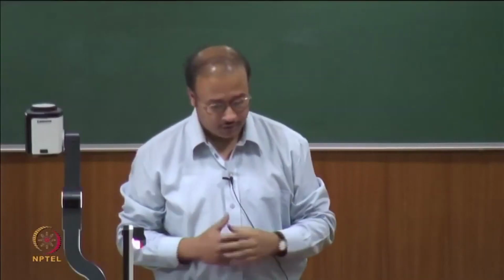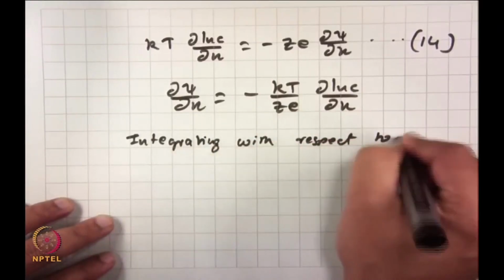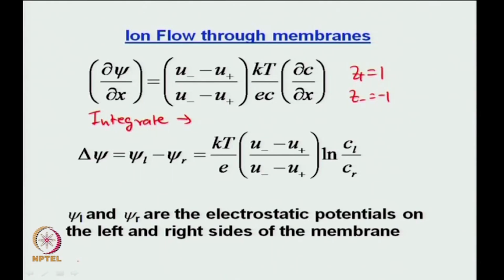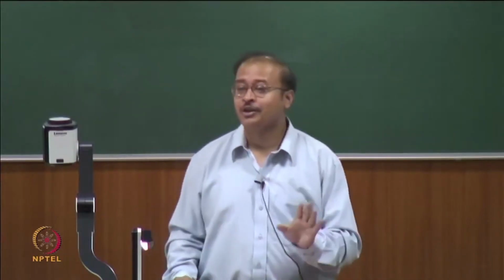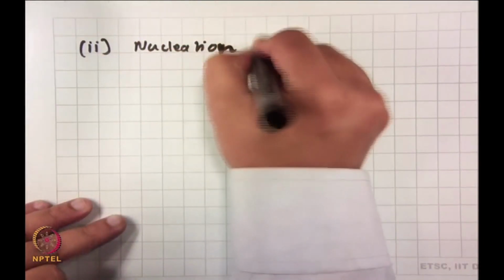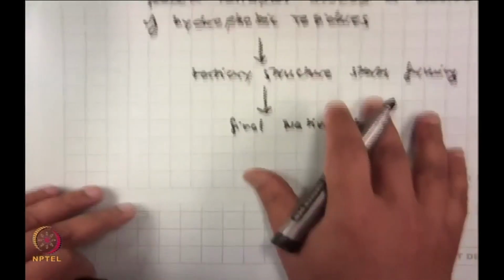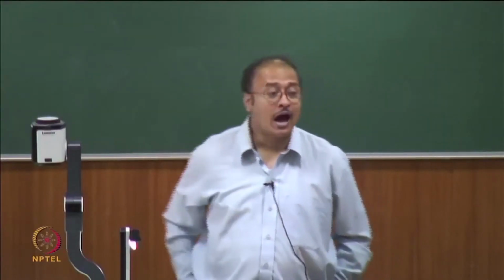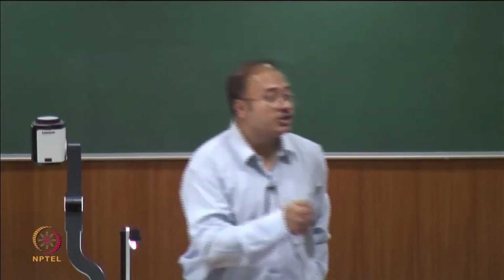Protein Folding : Mechanisms and Kinetics